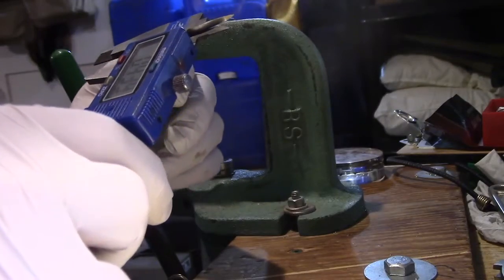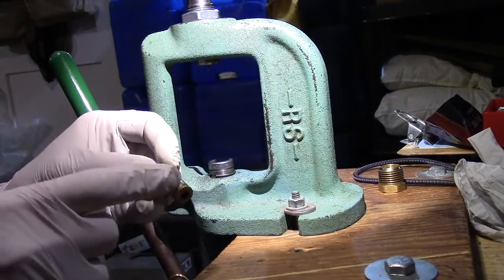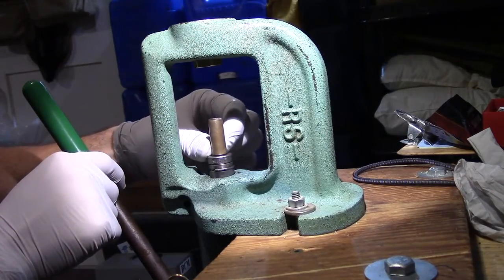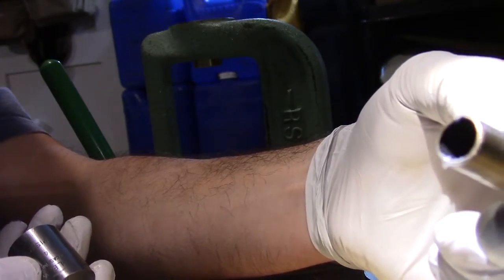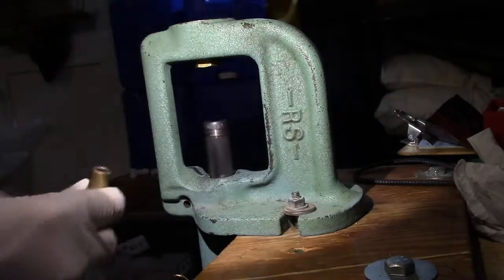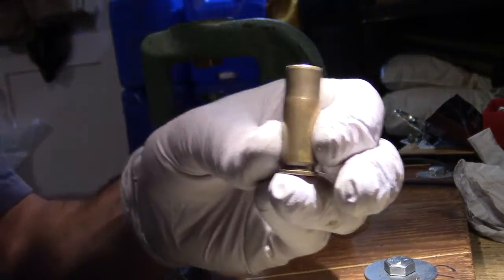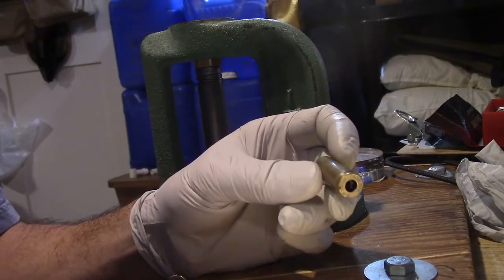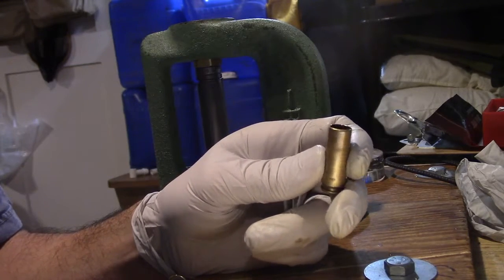45 ACP Shotshells - Buy NO DIES or TOOLS! DIY Reloading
In part one I made the tool.  In part two I size and start to prepare the brass for the shot shells.  In part 3 I'll go over the wads and shot measuring, powder charges (Winchester 231) and crimping.